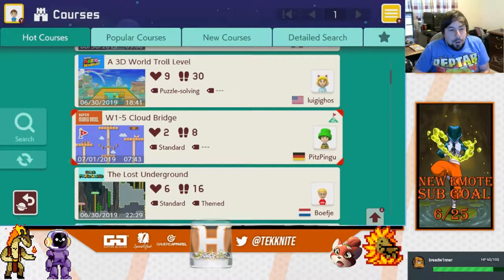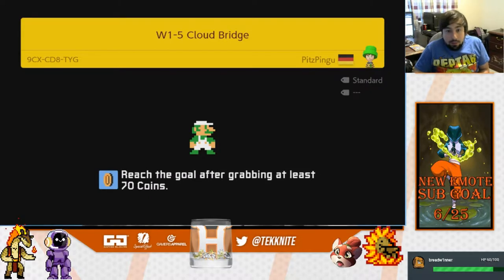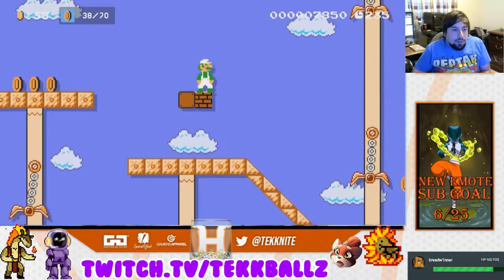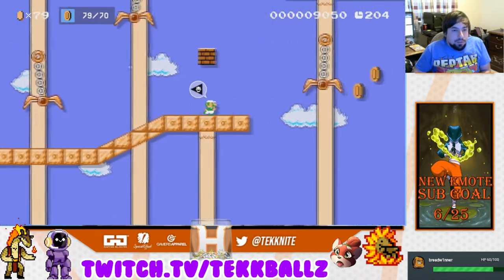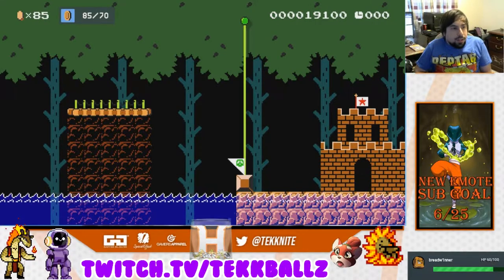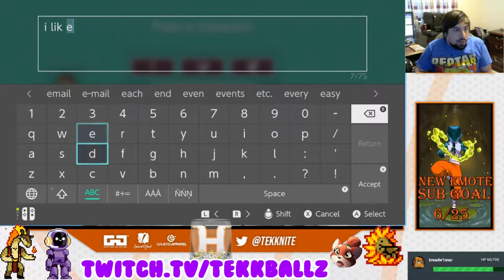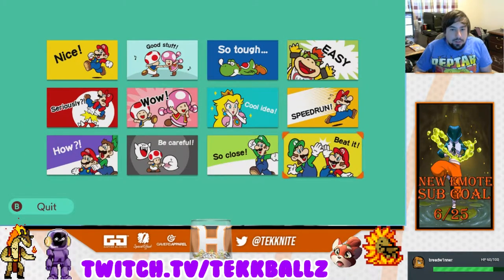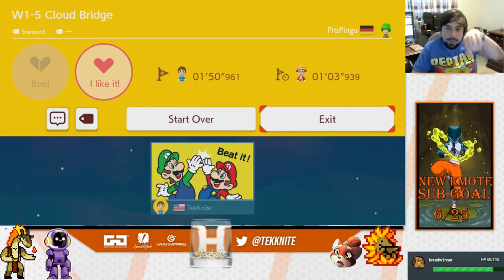Playing The Hottest Courses In Super Mario Maker 2 Part 2 (Cloud Bridge)